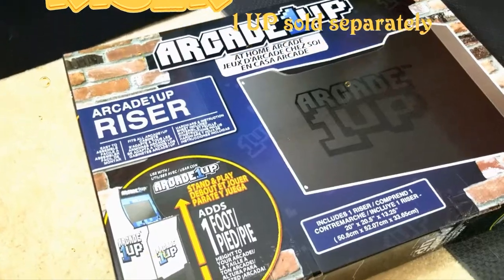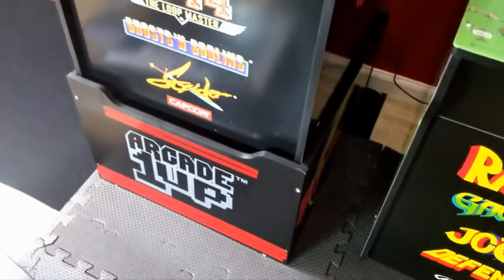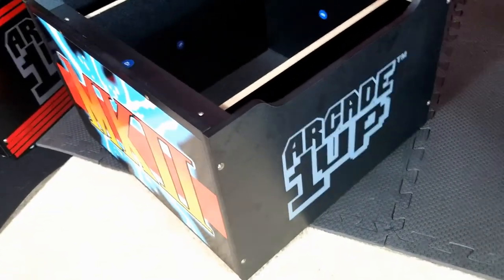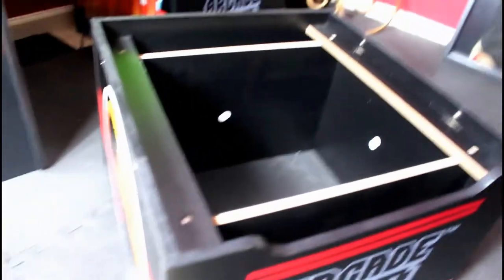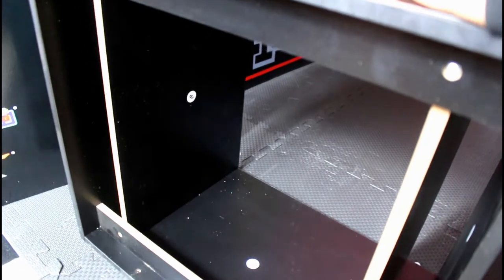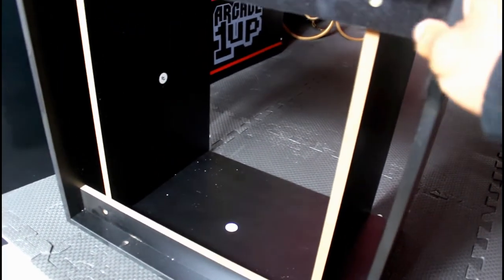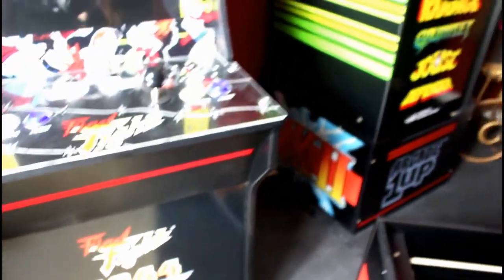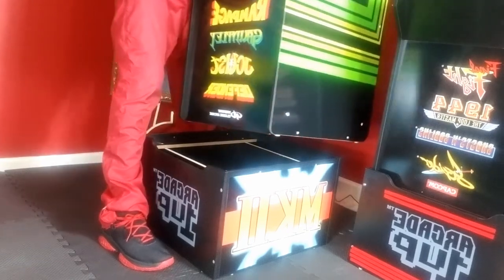Arcade 1Up Riser Review & build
This video is a quick review for a Arcade 1Up Riser  base that once assembled and attached makes it easier to play when you use your Arcade1UP cabinet system. It adds 1' to the height, bringing the unit up to a level that's more comfortable for most adults. This arcade riser is sturdy enough to hold up the main unit indefinitely.
It's Setup is simple and easy and riser increases product height by 1' (Arcade1UP machine sold separately)
Product details: Assembled Product Dimensions (L x W x H): 20.50 x 19.75 x 13.25 Inches

Visit 1 Stop Watch on our YouTube Channel and enjoy some of the other many post. IG: @1StopWatch202